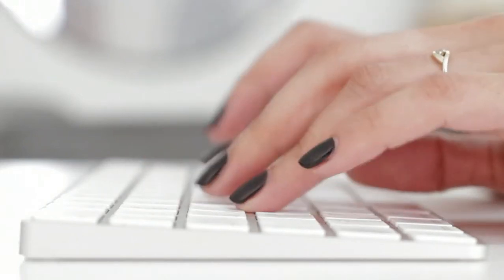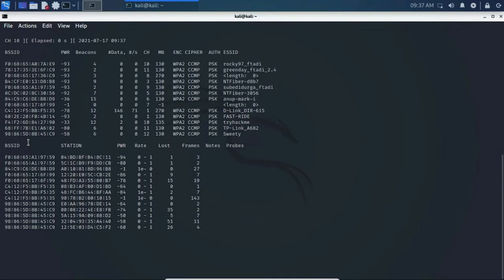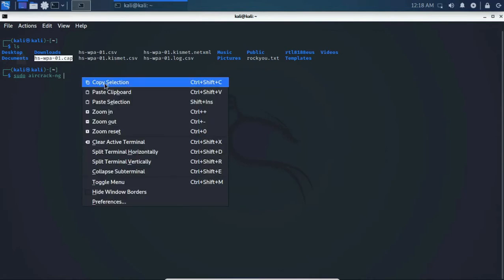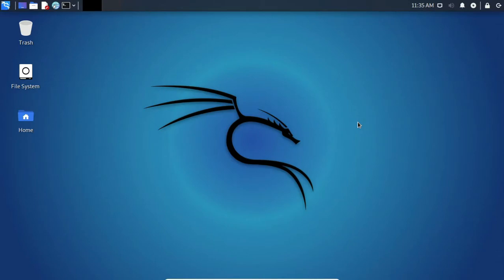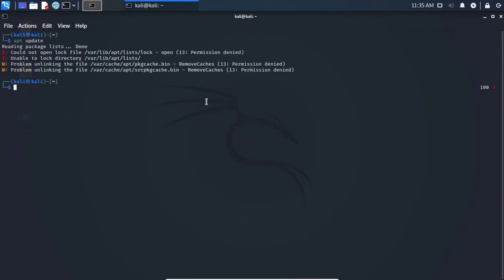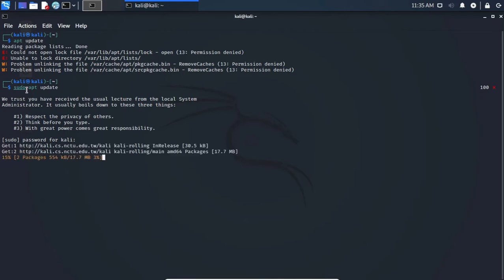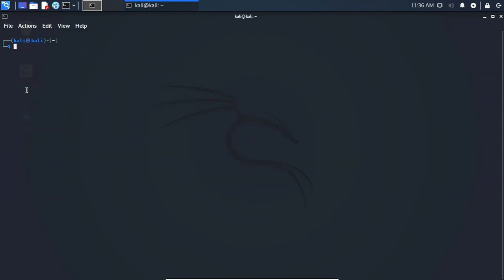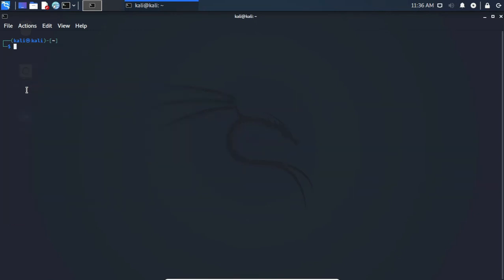How to enable Root Login in Kali Linux 2021? [Easiest way]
This video will teach you how to enable the root login in Kali Linux 2021.